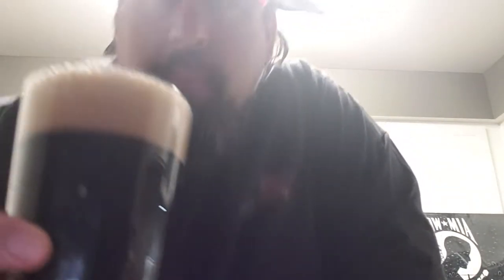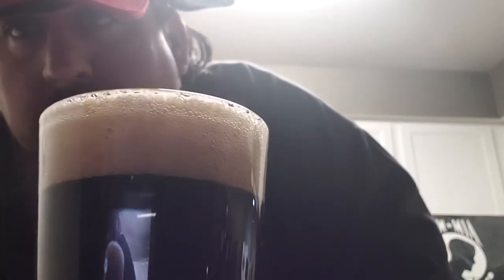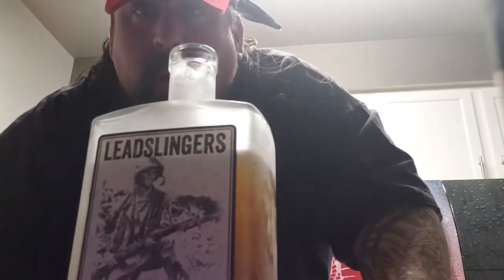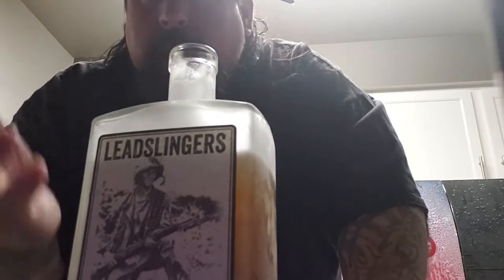Getting drunk with B-Rad, this weeks beer review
It's all about boobs